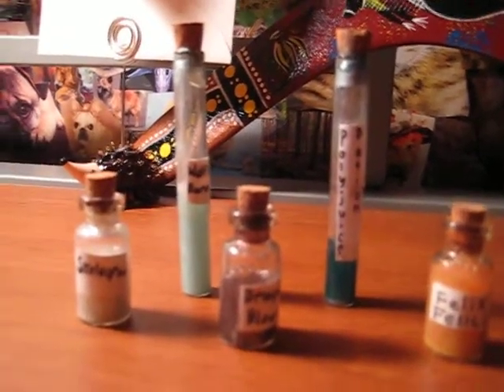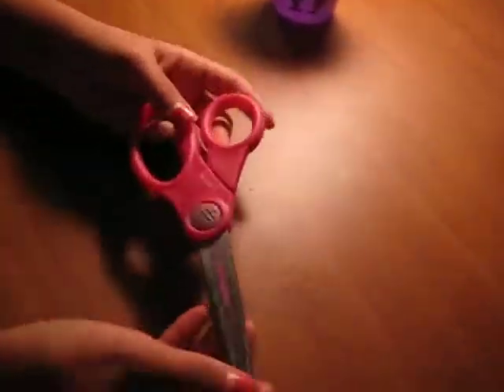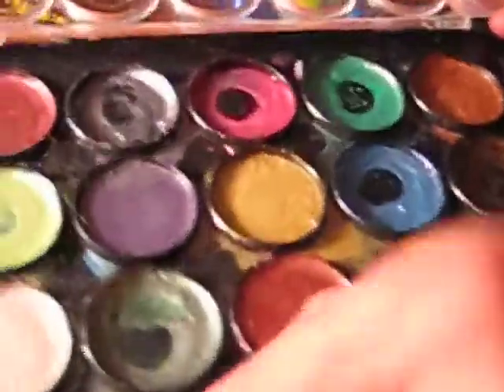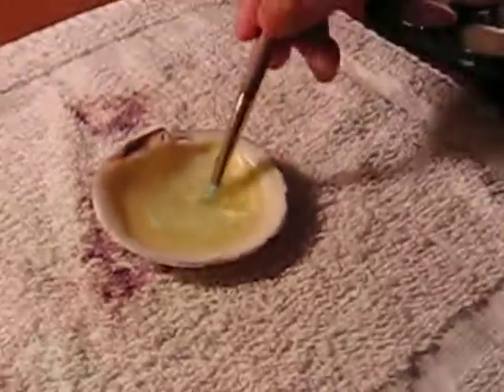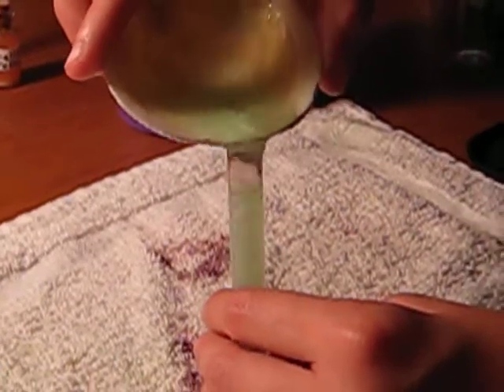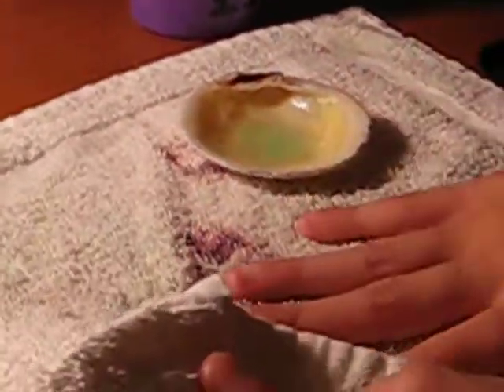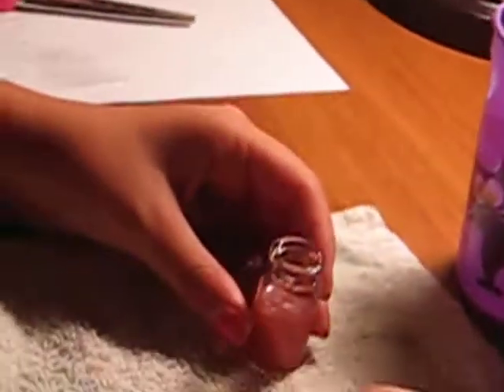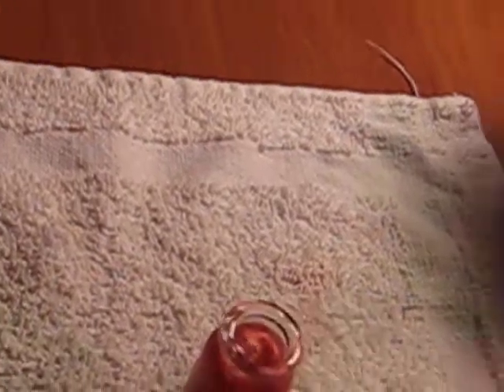How to Make Harry Potter Potions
My first Video! I hope you like it leave any questions or concerns in the comments.